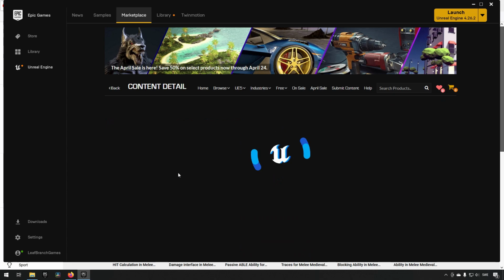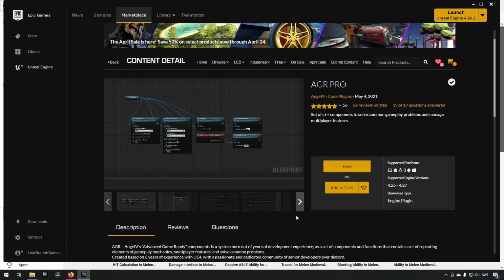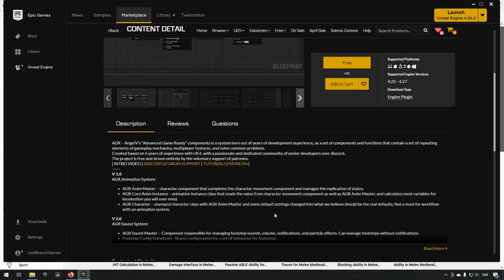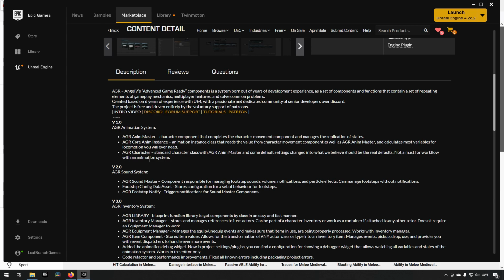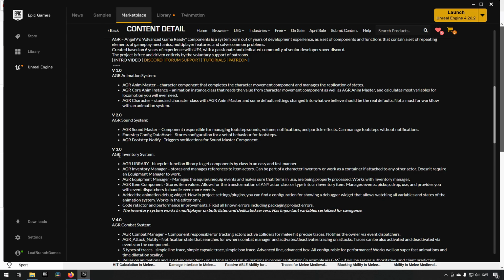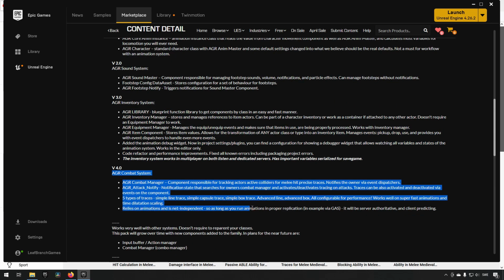Great content creators #4 - AngelV - Unreal Engine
In this series we take a look at some of the greatest content creators out there related to Unreal Engine.
In this episode we take a look at AngelV.